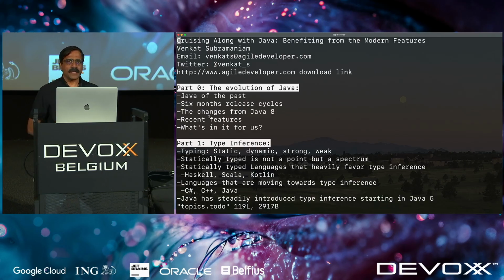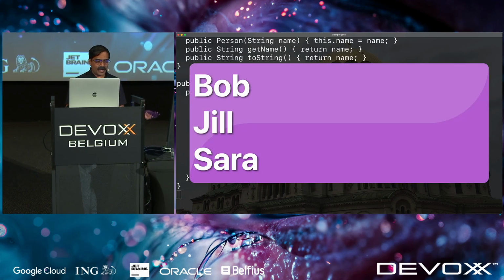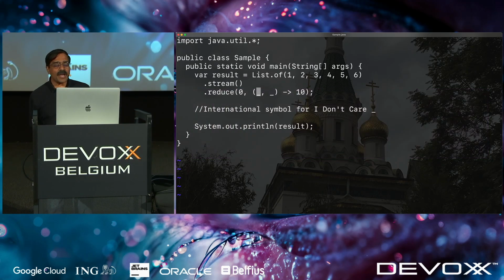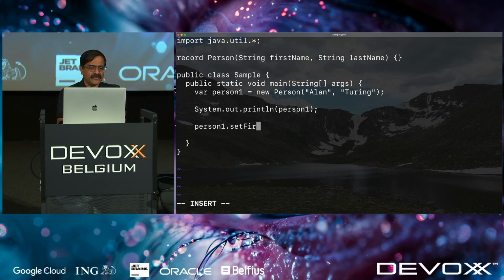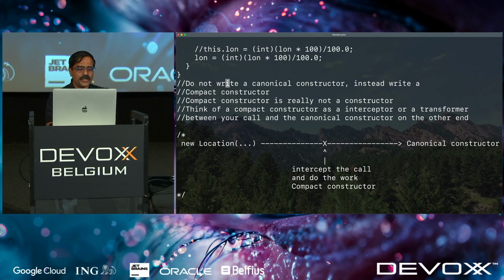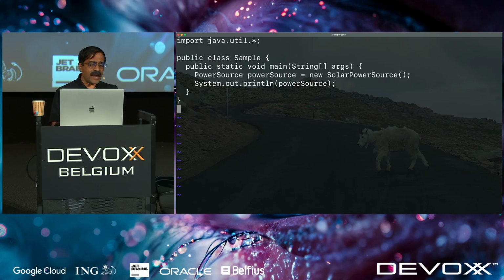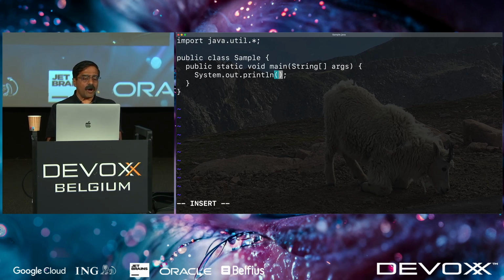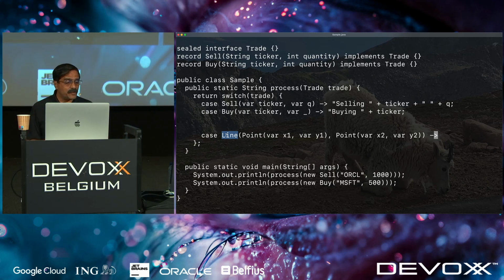Cruising Along with Java: Benefiting from the Modern Features by Venkat Subramaniam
Cruising Along with Java: Benefiting from the Modern Features, details will follow :)